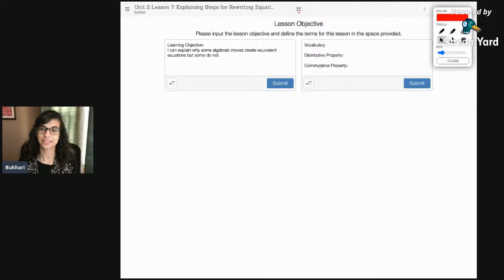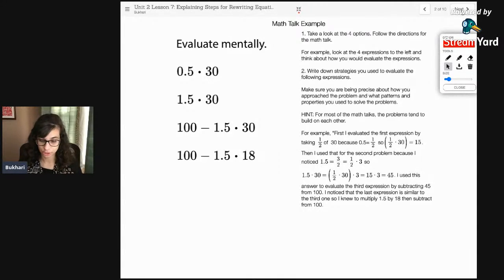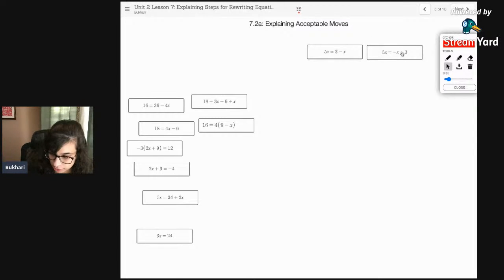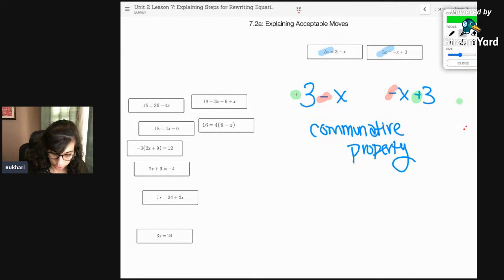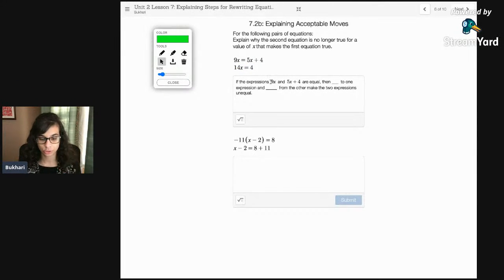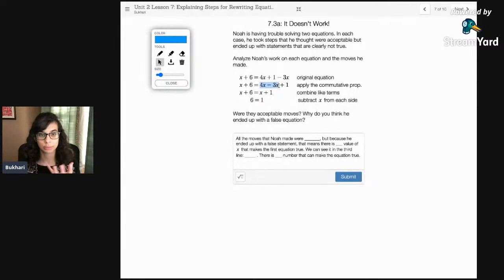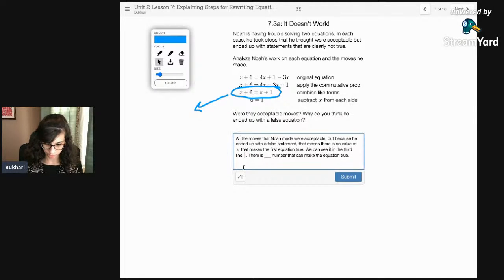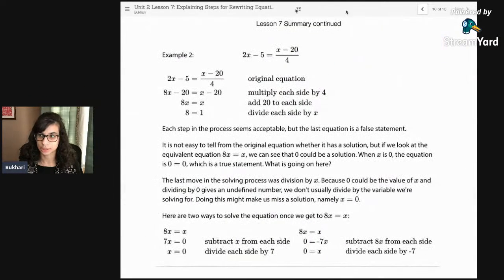Unit 2 Lesson 7